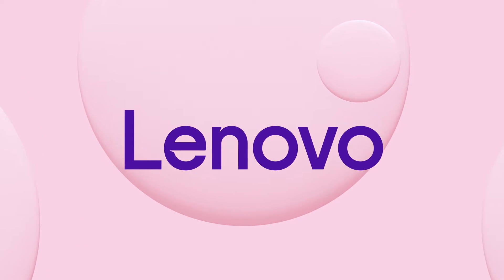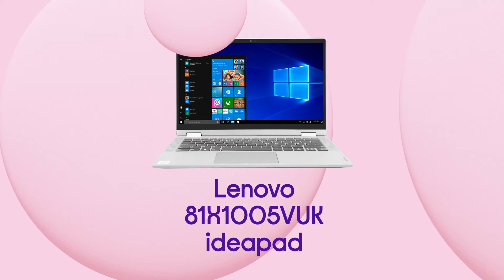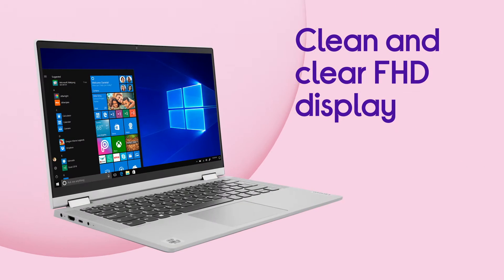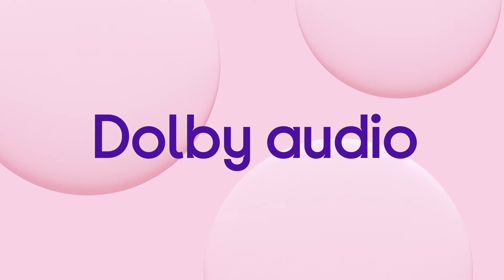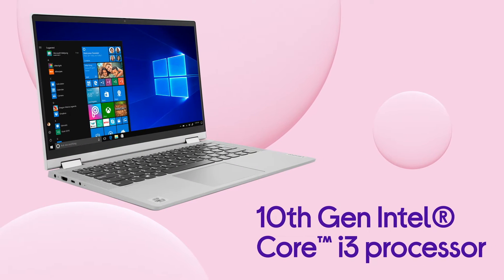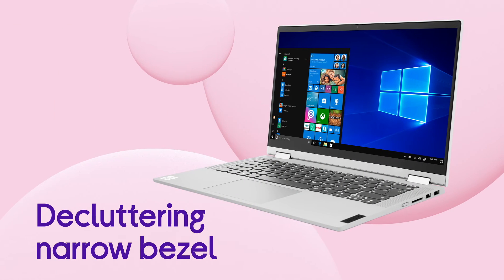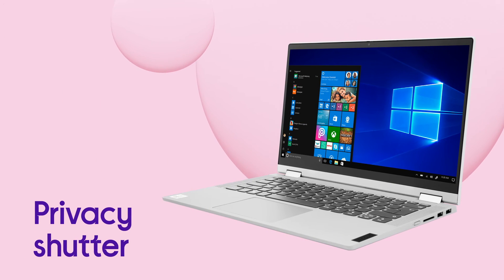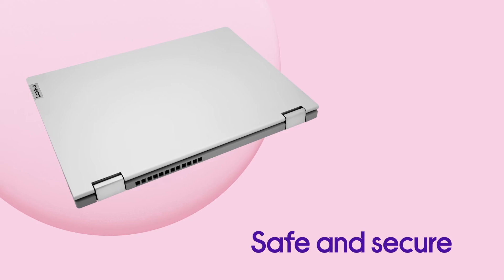Lenovo IdeaPad Flex Laptop - Intel® Core™ i3, 128 GB SSD, Grey | Product Overview | Currys PC World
SHOP the Lenovo IdeaPad Flex 5i 14"" 2 in 1 Laptop - Intel® Core™ i3, 128 GB SSD, Grey

Learn more about the Lenovo IdeaPad Flex 5i 14"" 2 in 1 Laptop - Intel® Core™ i3, 128 GB SSD, Grey.